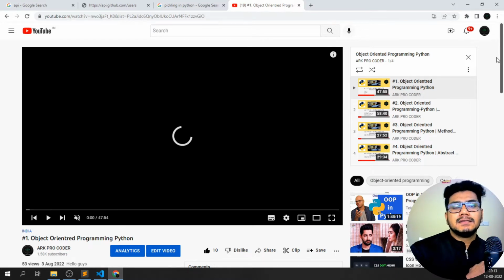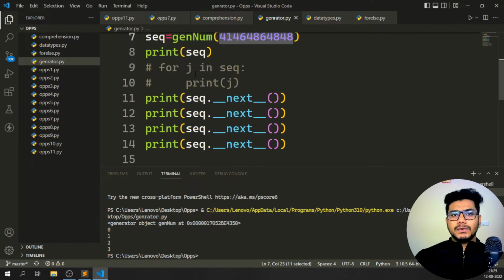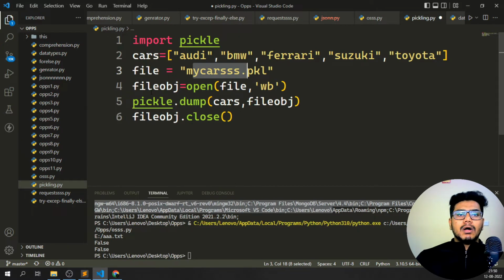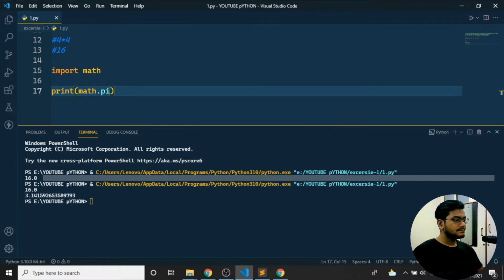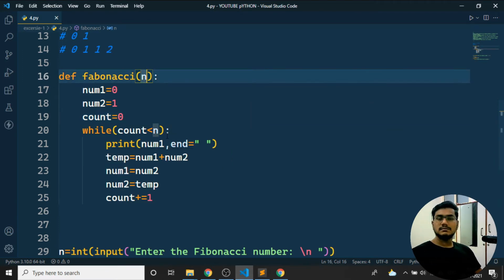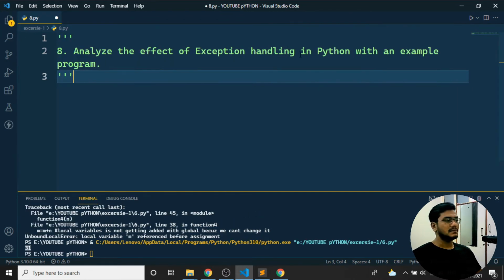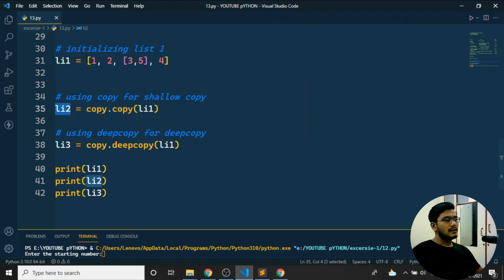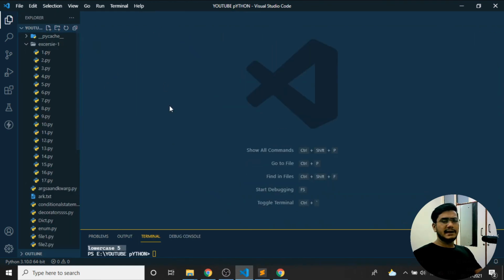#5.. Python Advance Programming Concepts with 17 Problem Statements Solved.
Hello guys
In this playlist i am going to train opps concepts zero to hero level.

If you are new to programming watch the below playlist of python basics.